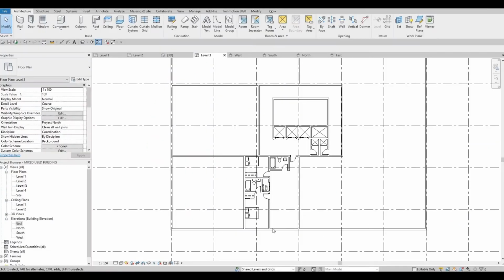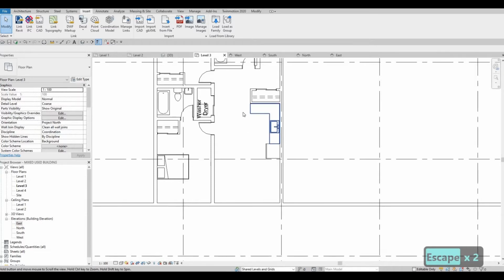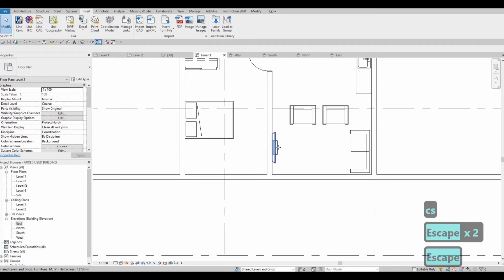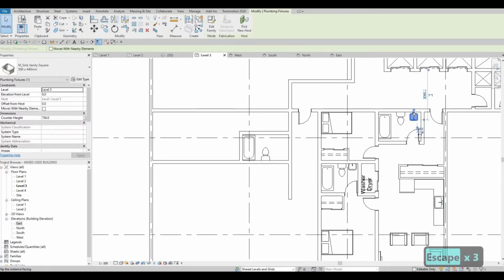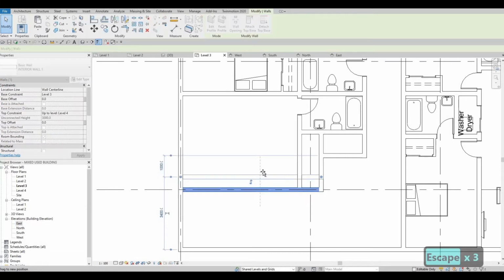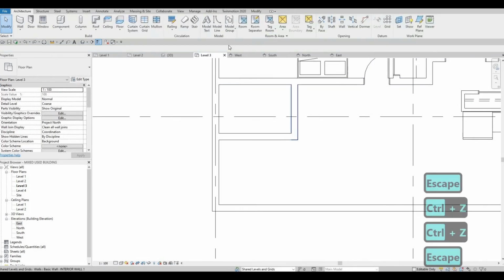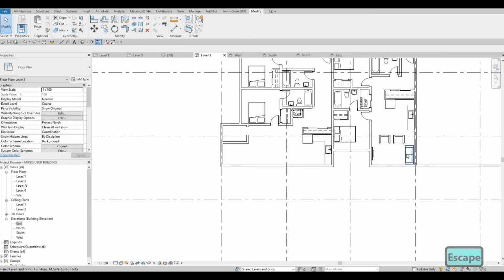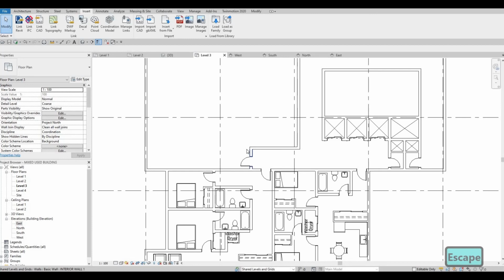NL Building | Part 5 | Mixed-Use | Complete Step By Step Project | Revit and Twinmotion Tutorial